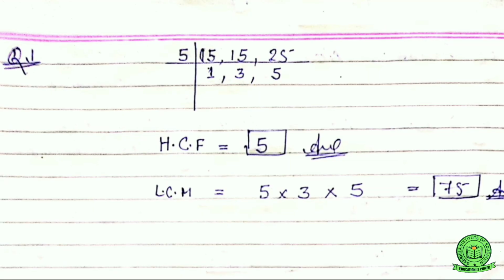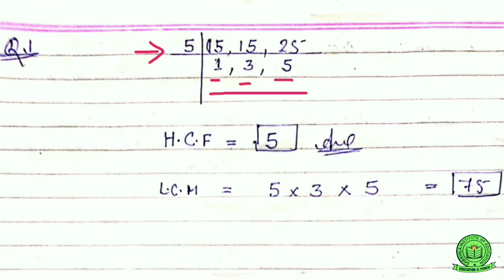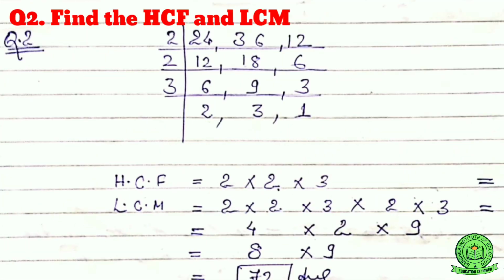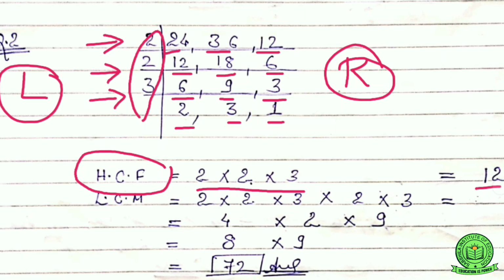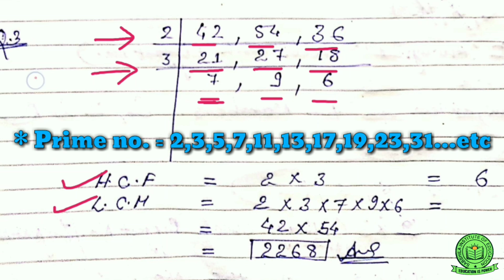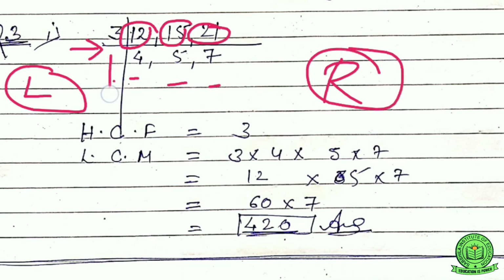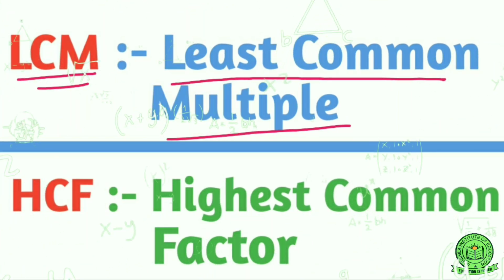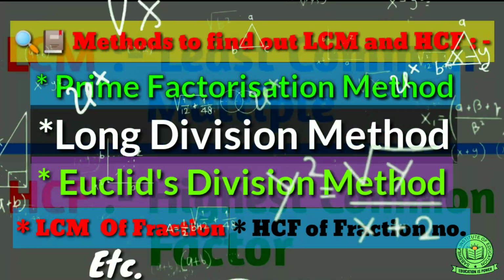Sabshila LCM and HCF in 1 minutes | Maths solution | For session 2020-21| For standard Basic Maths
Thanks to Management team and Editing team.

This video is of   :-
HOW TO FIND LCM AND HFC?

*This is the first video of LCM and HCF.

We will upload more Details video of LCM and HCF.

This solutions done by in the presence of expert team of SABHILA INSTITUTE.

We will upload solution video of NCERT, RD Sharma, RS Aggarwal and I will tell you solution according to CBSE pattern.

Also we will tell you the 10 years some repeating questions.

Link of Basic of how to find LCM and HCF :-

Address :-
Head office :- Piska More ,Ranchi , Jharkhand
Branch         :- Bans Toli, Ranchi, Jharkhand
Branch         :- Check Post Piska Nagri,Ranchi ,Jharkhand
Branch         :-  Aarya Public School,Campus  Tisri , Giridih, Jharkhand.